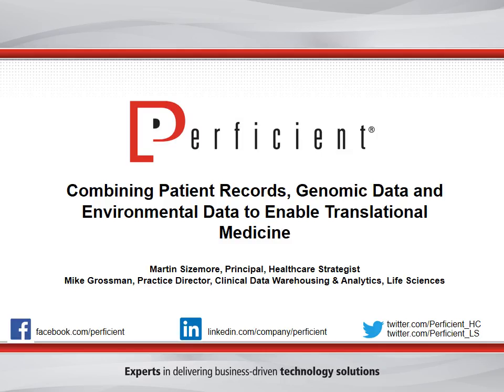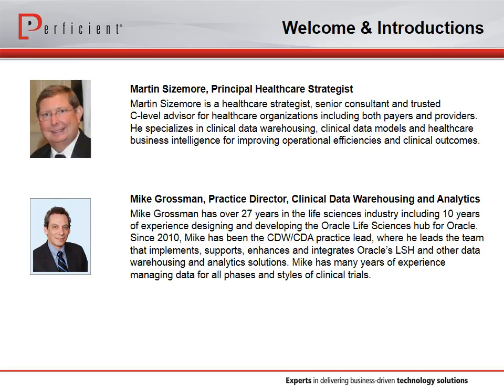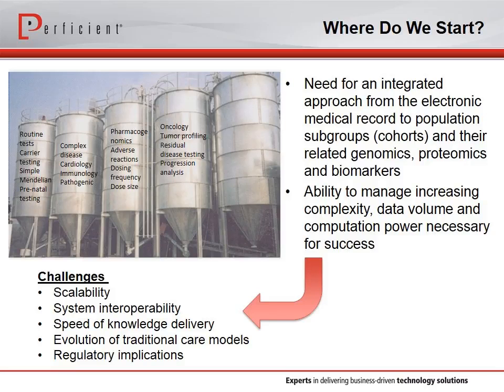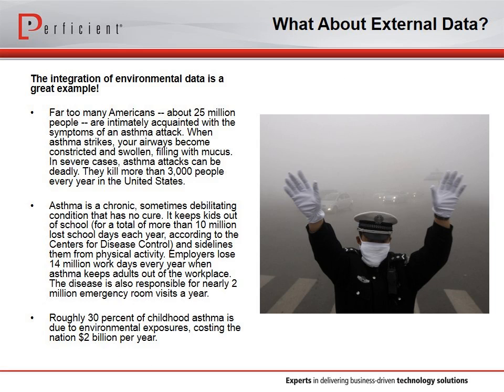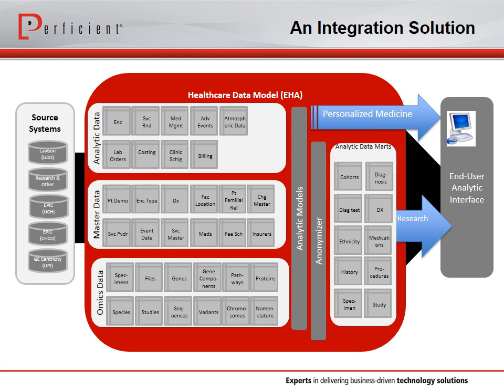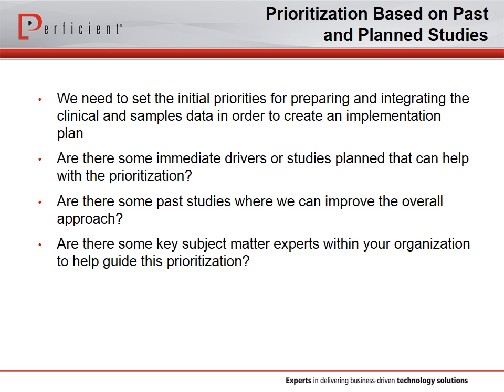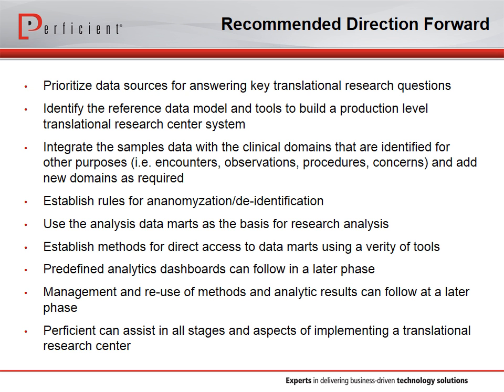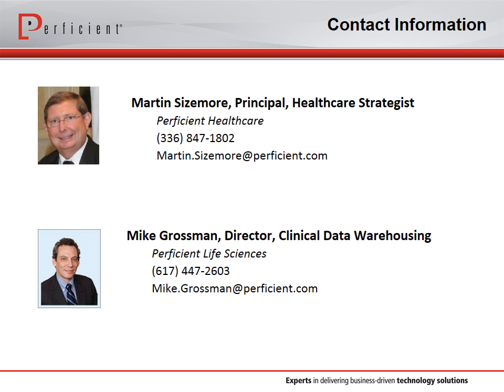Enabling Translational Medicine by Combining Patient Records and Genomic Data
Learn how academic medical centers and hospitals can benefit from a systematic approach to combining data from diverse systems. --

The average academic research organization (ARO) and hospital has many systems that house patient-related information, such as patient records and genomic data. Combining data from a variety of sources in an ongoing manner can enable complex and meaningful querying, reporting and analysis for the purposes of improving patient safety and care, boosting operational efficiency, and supporting personalized medicine initiatives.

In this webinar, Perficient’s Mike Grossman, a director of clinical data warehousing and analytics, and Martin Sizemore, a healthcare strategist, discuss:

-- How AROs and hospitals can benefit from a systematic approach to combining data from diverse systems and utilizing a suite of data extraction, reporting, and analytical tools, in order to support a wide variety of needs and requests
-- Examples of proposed solutions to real-life challenges AROs and hospitals often encounter